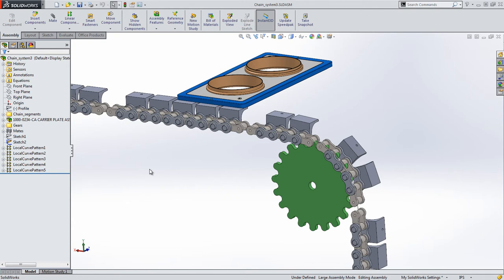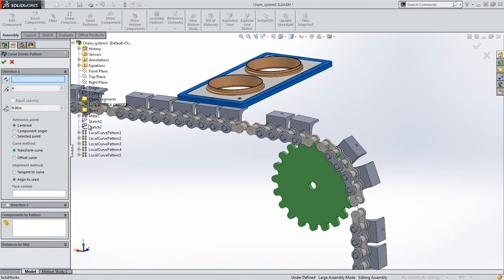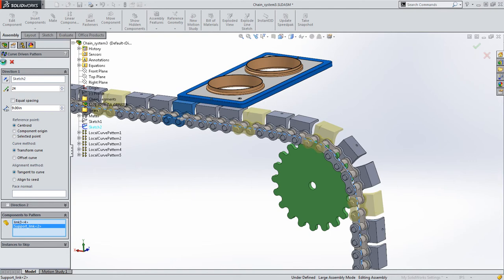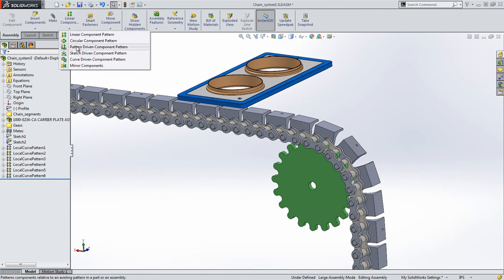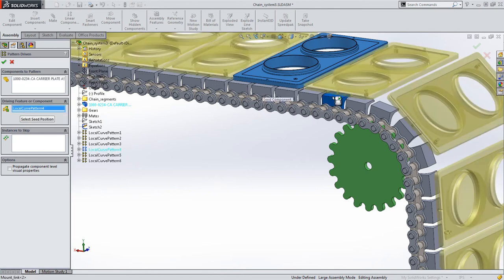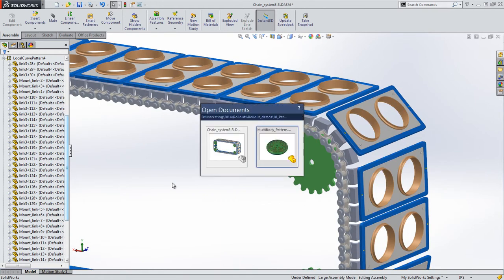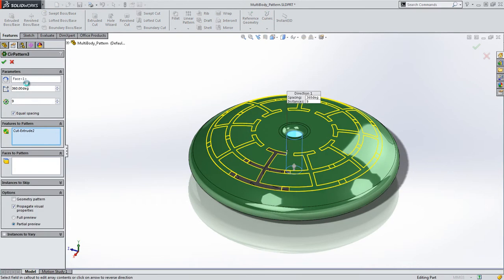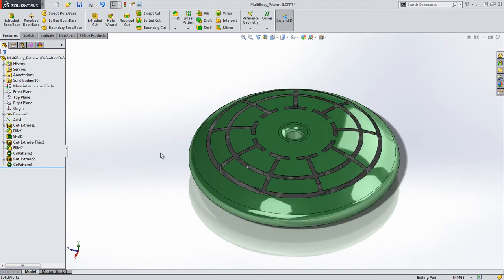SolidWorks 2014 What's New - Patterns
Pattern enhancement in SolidWorks 2014